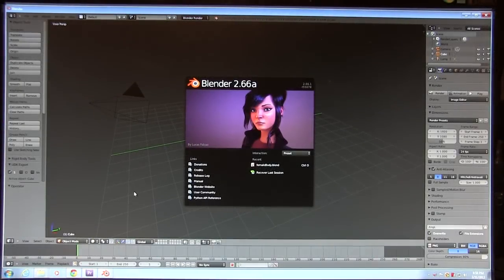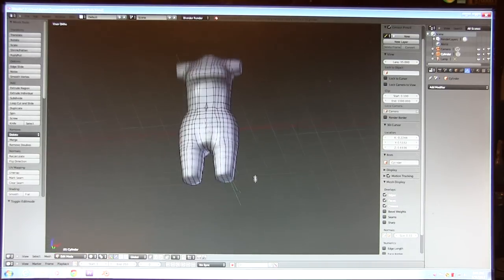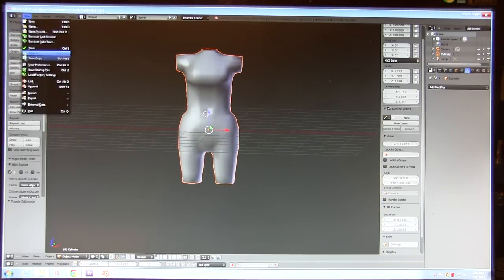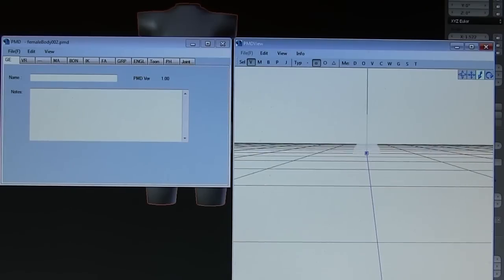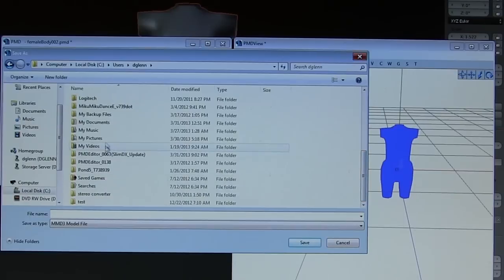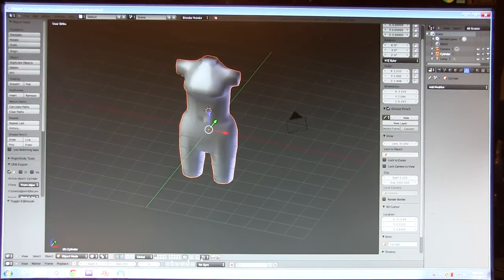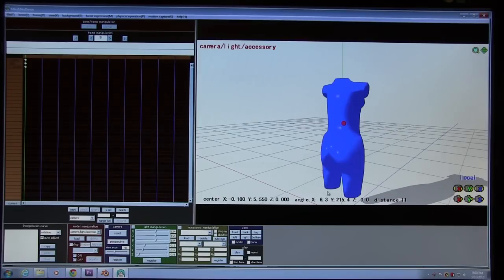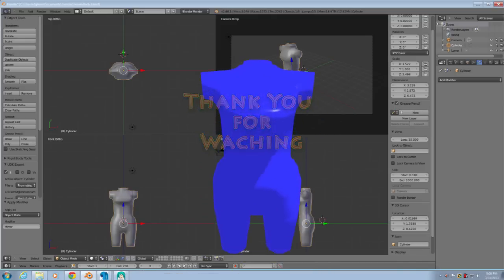Making Models for Miku Miku Dance from Scratch - Blender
This is basically how you can port a model and test it in Miku Miku Dance. I'm trying to encourage modelers to make more models from scratch and stop the endless recycling of body parts and reskinning that is going on. This is not a necessarily a tutorial of the PMD editor, but is shows two ways on how to port a model both directly using a plugin that I found and indirectly useing Direct X's file format. I also get to show off one of my figure body's I'm working on in Blender.